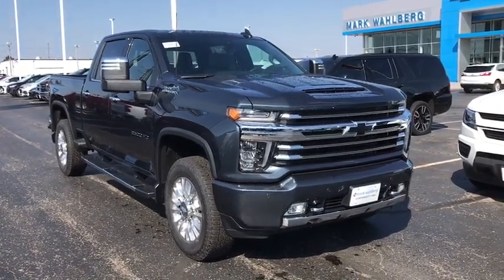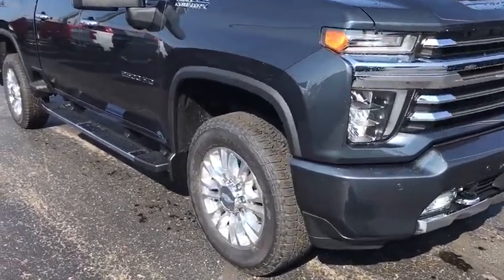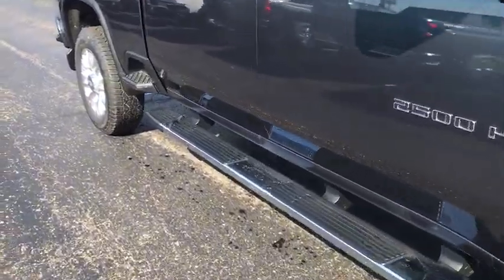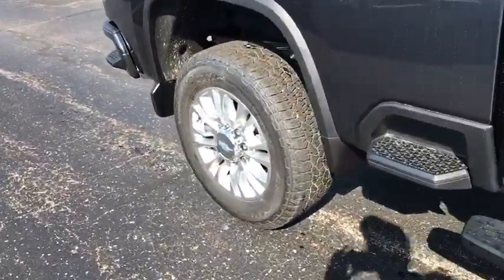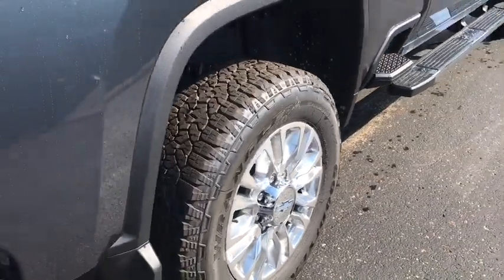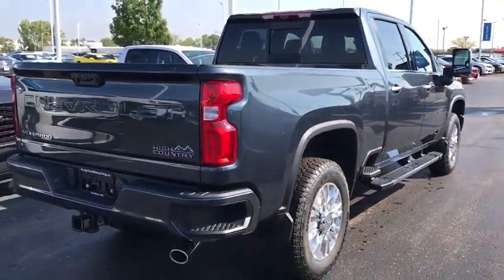2020 Chevrolet Silverado 2500HD Columbus, London, Springfield, Hilliard, Dublin, OH CF0T138596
Shadow Gray Metallic New 2020 Chevrolet Silverado 2500HD available in Columbus, Ohio at Mark Wahlberg Chevrolet. Servicing the London, Springfield, Hilliard, Dublin, OH area.
2020 Chevrolet Silverado 2500HD High Country - Stock#: CF0T138596 - VIN#: 1GC4YRE74LF138596

2020 Chevrolet Silverado 2500HD 4D Crew Cab High Country Shadow Gray Metallic 4WD 6-Speed Automatic V8br6-Speed Automatic, 4WD, Jet Black Leather.
Preferred Equipment Group 3LZ,3.73 Rear Axle Ratio,Wheels: 20 16-Spoke Polished Aluminum,Front Bucket Seats w/Center Console,Perforated Leather-Appointed Seat Trim,10-Way Power Driver Seat Adjuster w/Lumbar,Suspension Package,Safety Package II,High Country Deluxe,Technology Package,Radio: Chevrolet Infotainment 3 Premium System,Electronic Cruise Control w/Set & Resume Speed,Electric Rear-Window Defogger,Color-Keyed Carpeting Floor Covering,1st & 2nd Row All-Weather Floor Liners (LPO),Rear Camera Mirror,OnStar & Chevrolet Connected Services Capable,120-Volt Instrument Panel Power Outlet,Bed View Camera,Power Sunroof,Interior Convenience Package (LPO),Black Chevytec Spray-On Bedliner w/Chevrolet Logo,6 Rectangular Chromed Tubular Assist Steps,Deep-Tinted Glass,Front License Plate Kit,LED Cargo Area Lighting,Front Black Bowtie Emblem (LPO),Black Molded Splash Guards (LPO),Chrome Recovery Hooks,Polished Exhaust Tip,Gooseneck/5th Wheel Package,Integrated Trailer Brake Controller,Front LED Fog Lamps,SiriusXM w/360L,Driver Memory,Power Sliding Rear Window w/Defogger,10-Way Power Passenger Seat Adjuster w/Lumbar,Chevrolet Connected Access Capable,Power Front Windows w/Passenger Express Up/Down,Power Rear Windows w/Express Down,Keyless Open & Start,Power Door Locks,Power Front Windows w/Driver Express Up/Down,Rear Wheelhouse Liners,Front Carpeted Floor Mats,Rear Carpeted Floor Mats,Bluetooth For Phone,Remote Vehicle Starter System,Floor-Mounted Center Console,Auto-Dimming Inside Rear-View Mirror,Chrome Mirror Caps,Heated & Auto-Dim Pwr Vertical Trailering Mirrors,Chrome Front Grille,Safety Alert Seat,Wireless Charging,Heated Driver & Front Outboard Passenger Seating,Heated 2nd Row Outboard Seats,120-Volt Bed Mounted Power Outlet,Heated Steering Wheel,12-Volt Rear Auxiliary Power Outlet,Ventilated Driver & Front Passenger Seats,170 Amp Alternator,720 Cold-Cranking Amps Heavy-Duty Battery,Electrical Lock Control Steering Column,Manual Tilt & Telescoping Steering Column,Leather-Wrapped Steering Wheel,Hitch Guidance w/Hitch View,Console Insert Organizer Tray (LPO),Up-Level Rear Seat w/Storage Package,IntelliBeam Automatic High Beam On/Off,Advanced Trailering System,HD Radio,Ultrasonic Front & Rear Park Assist,Following Distance Indicator,Forward Collision Alert,Rear Cross Traffic Alert,Lane Departure Warning System,Universal Home Remote,8 Diagonal Multicolor Digital Display DIC,Automatic Emergency Braking,Steering Wheel Audio Controls,Lane Change Alert w/Side Blind Zone Alert,BOSE Premium 7-Speaker Sound System,Dual Charge-Only USB Ports (2nd Row),Unauthorized Entry Theft-Deterrent System,15 Diagonal Multicolor Head-Up Display,HD Rear Vision Camera,HD Surround Vision w/2 Trailer View Cam Provisions,Underseat Storage (LPO),4G LTE Wi-Fi Hotspot Capable,Gooseneck/5th Wheel Prep Package,4-Wheel Disc Brakes,Air Conditioning,Electronic Stability Control,Front Bucket Seats,Front Center Armrest,Navigation System,Tachometer,Voltmeter,ABS brakes,Auto-dimming door mirrors,Automatic temperature control,Brake assist,Bumpers: body-color,Delay-off headlights,Driver door bin,Driver vanity mirror,Dual front impact airbags,Dual front side impact airbags,Front anti-roll bar,Front dual zone A/C,Front fog lights,Front reading lights,Front wheel independent suspension,Fully automatic headlights,Garage door transmitter,Heated door mirrors,Heated front seats,Heated rear seats,Heated steering wheel,Illuminated entry,Low tire pressure warning,Memory seat,Occupant sensing airbag,Outside temperature display,Overhead airbag,Overhead console,Panic alarm,Passenger door bin,Passenger vanity mirror,Power door mirrors,Power driver seat,Power passenger seat,Power steering,Power windows,Rear reading lights,Rear seat center armrest,Rear step bumper,Rear window defroster,Remote keyless entry,Security system,Speed control,Speed-sensing steering,Split folding rear seat,Steering wheel mounted audio controls,Telescoping steering wheel,Tilt steering wheel,Traction control,Trip computer,Turn signal indicator mirrors,Variably intermittent wipers,Ventilated front seats,Auto-dimming Rear-View mirror,8 Speakers,Compass,Display: analog,Blind spot sensor: Lane Change Alert with Side Blind Zone Alert warning,AM/FM radio: SiriusXM with 360